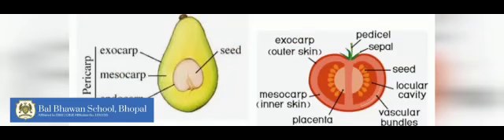Class-7 Fertilization, Seed, seed-dispersal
Video from Bushra